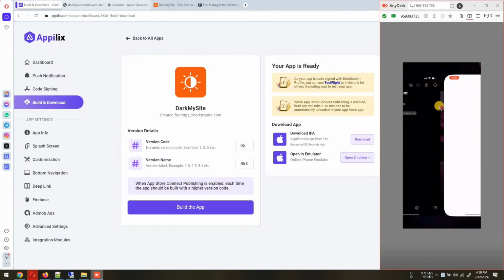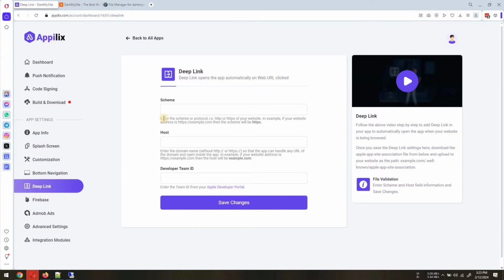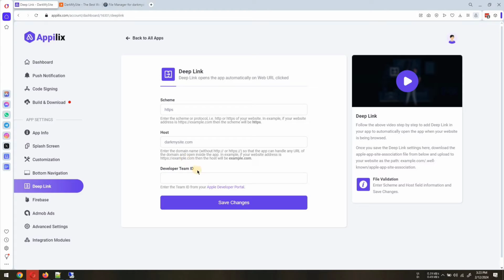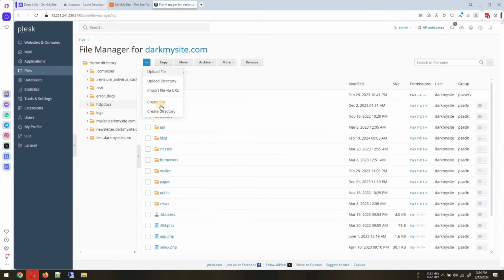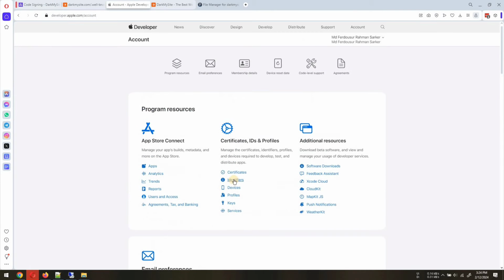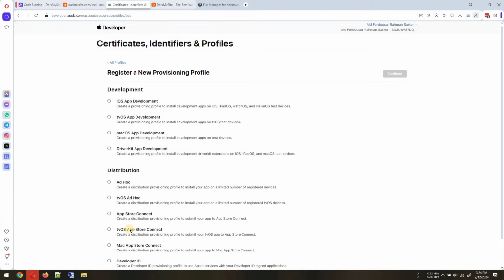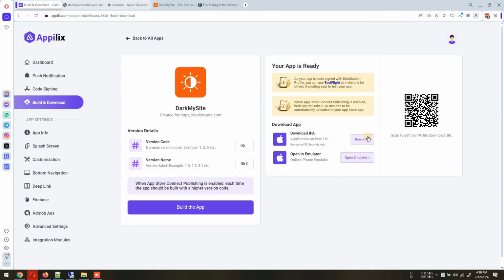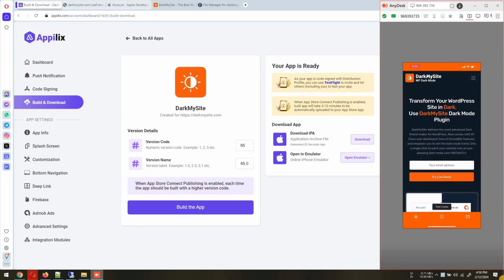Deep Link Integration to your iOS App using Appilix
In this tutorial, we will learn how to enable Deep Link in iOS App using Appilix, so that the app itself can open automatically on opening specific website URLs.